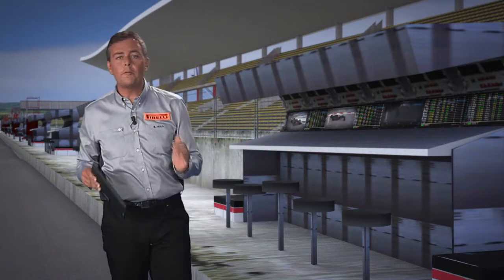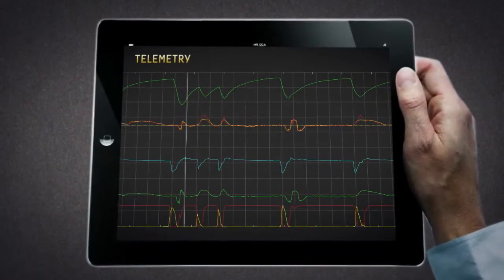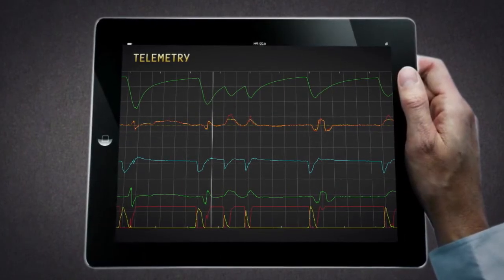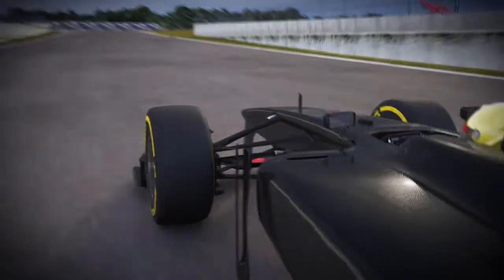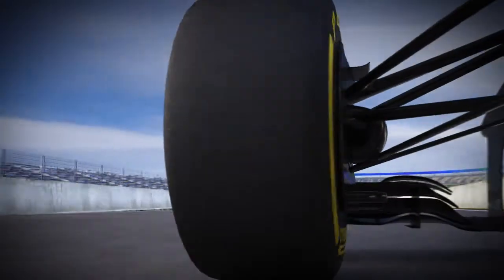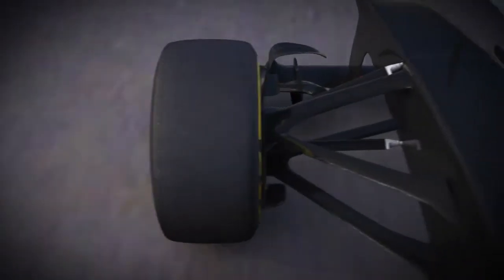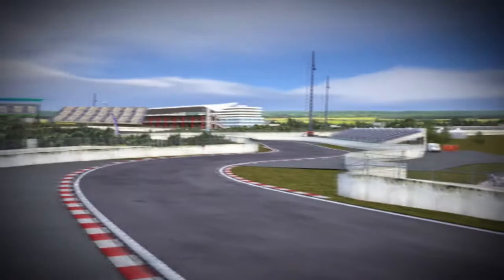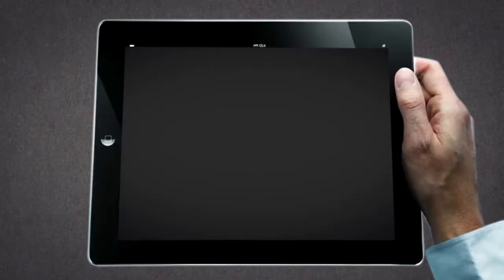2013年F1インドGPタイヤ解説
ピレリが2013年F1インドGPのタイヤについて解説した。